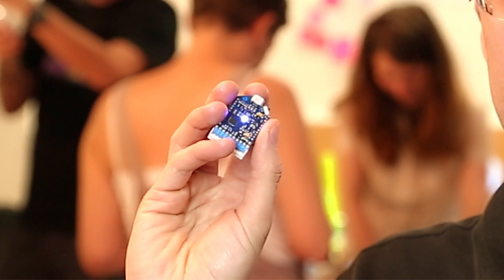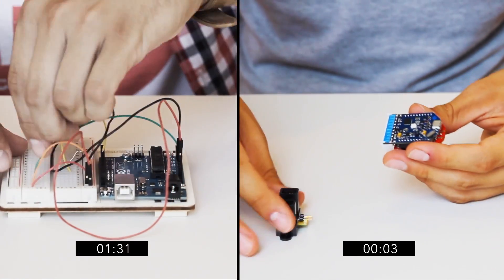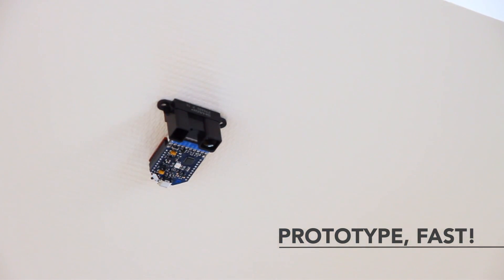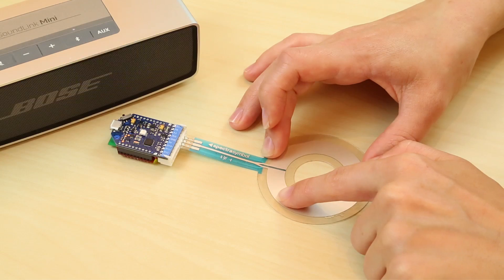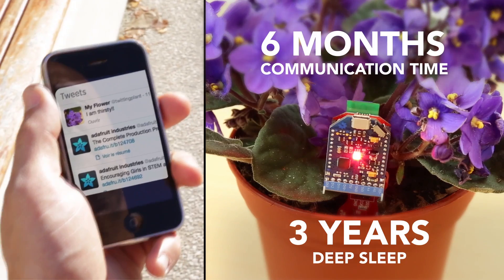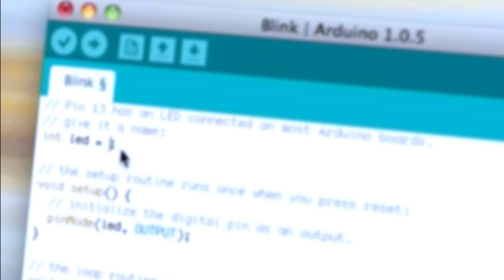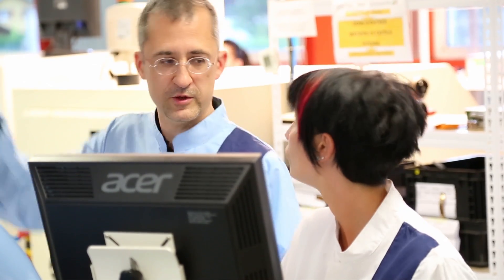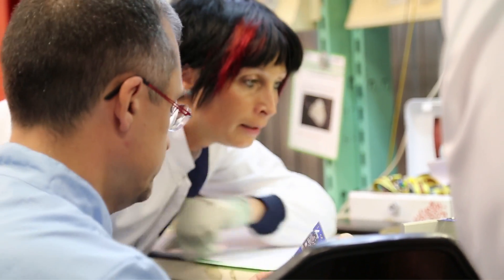The AirBoard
The AirBoard is a thumb-size, Arduino compatible, wireless, ubiquitous computer designed to sketch Internet-of-Things, fast!